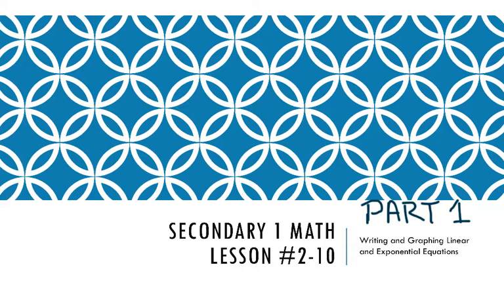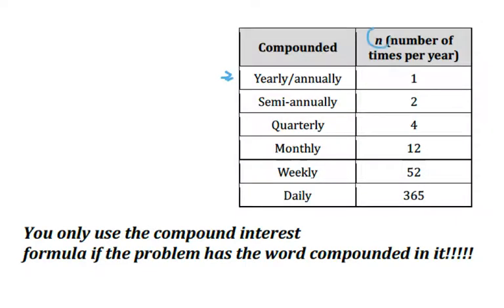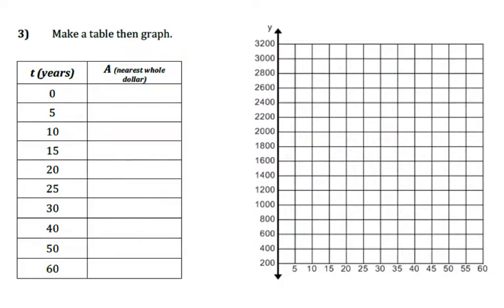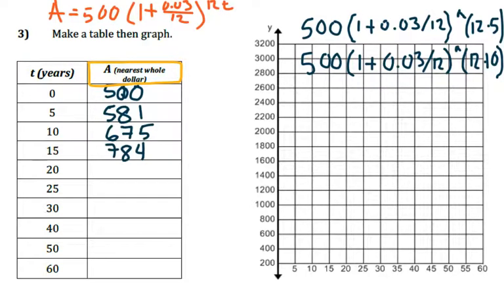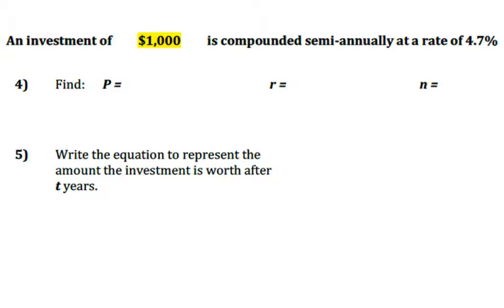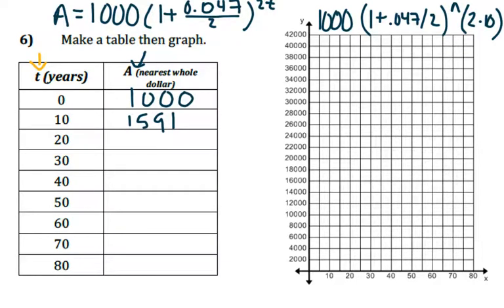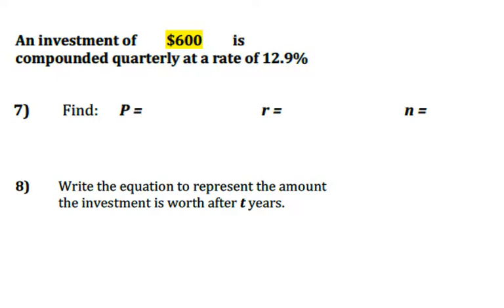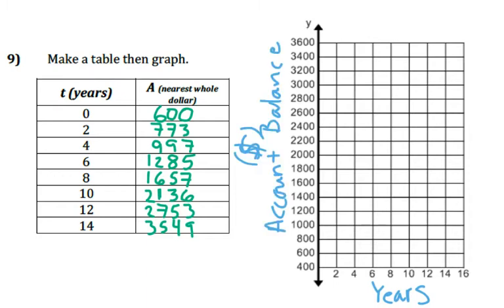SM1 Lesson #2 10 Part 1